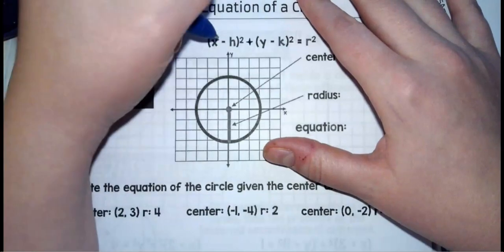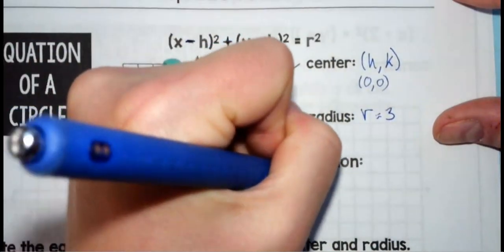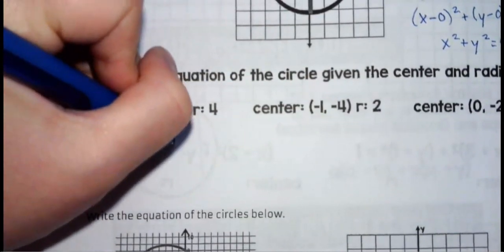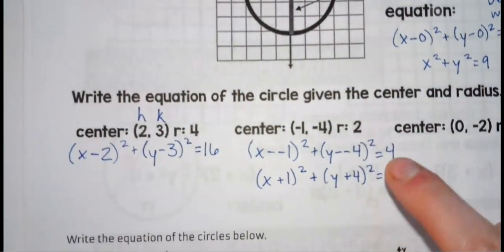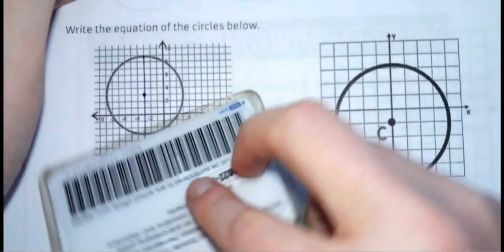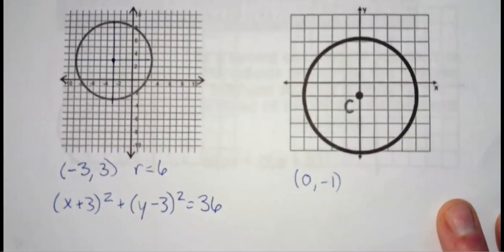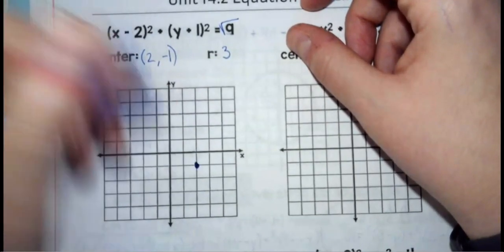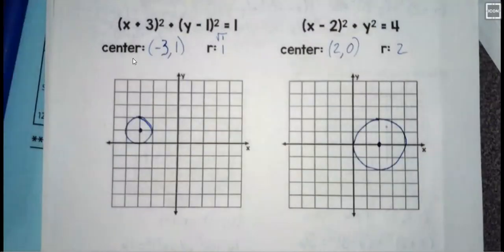14.7 Equations of a Circle